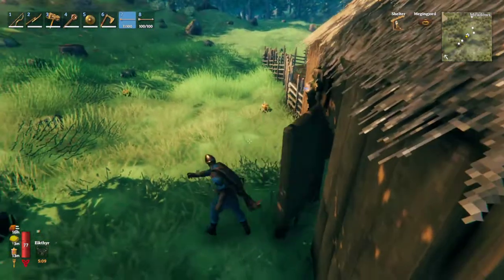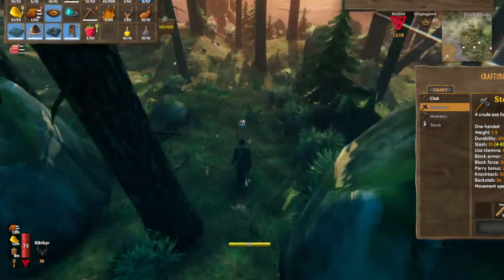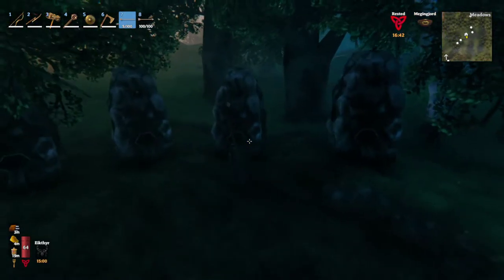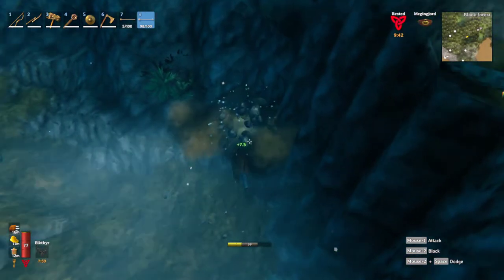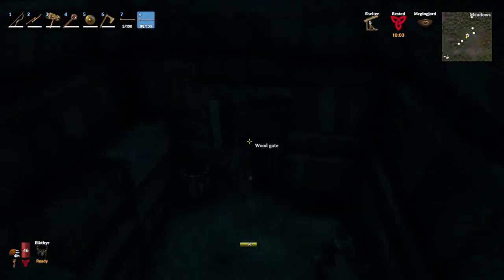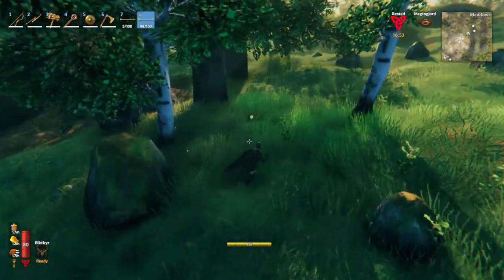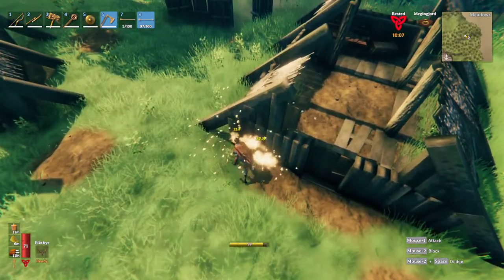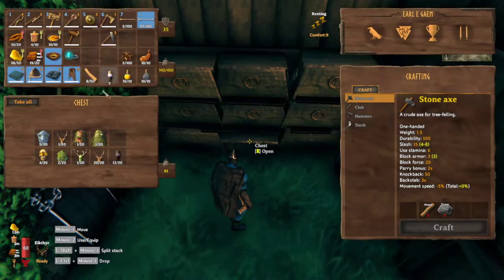Valheim Early Game Guide Episode 20 - Maxxed Buckler, Crafting Hub Build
1 More episode bronze grind episode before Elder!

I have a Twitch! Come through sometime!

00:00 Gameplan

06:17 Tin

10:00 Home Things 1

15:24 Copper

25:34 Home Things 2

38:00 Crafting Hub Build, Outro!